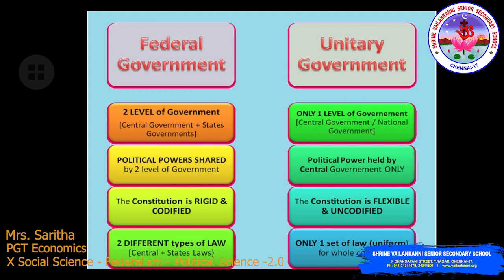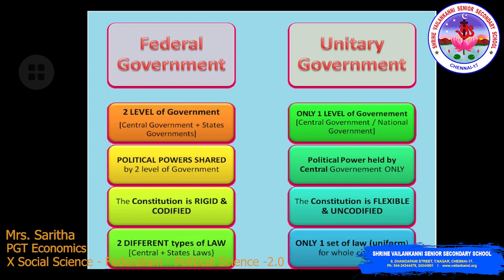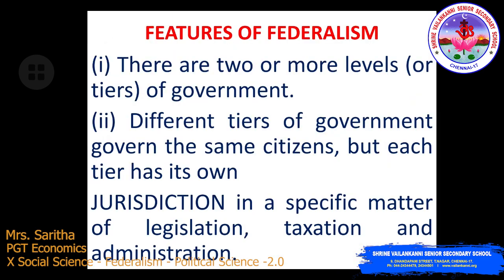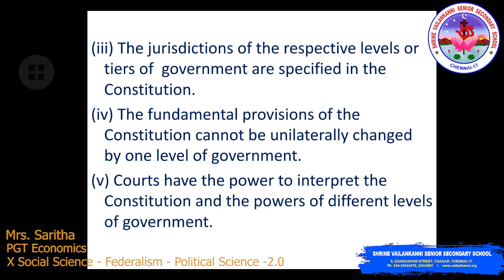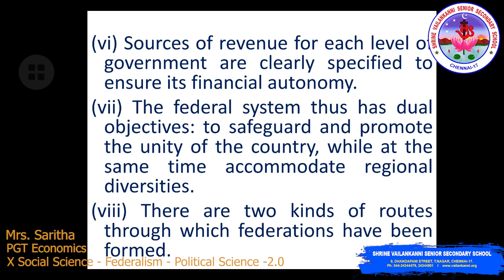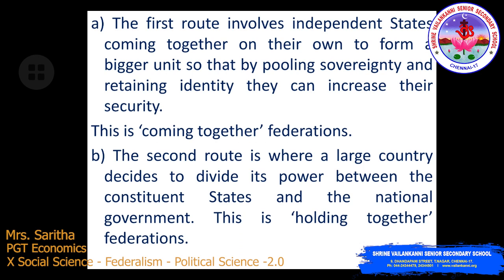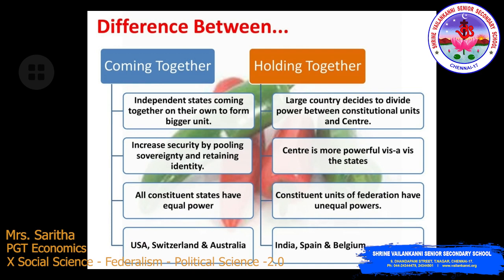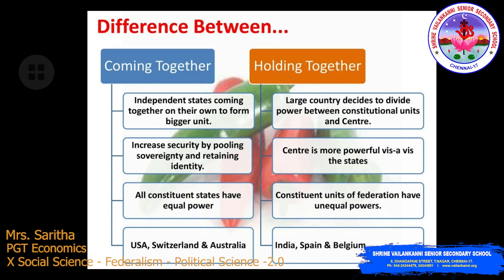SVSSS X Social Science -political Science-2.0 - Federalism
Duration: 08m13s

Lesson Description:
This content  explains  what  is  federalism? Levels  of federalism, unitary and federal  government,  Features  of federalism  , what is coming  to  gether and holding  together.